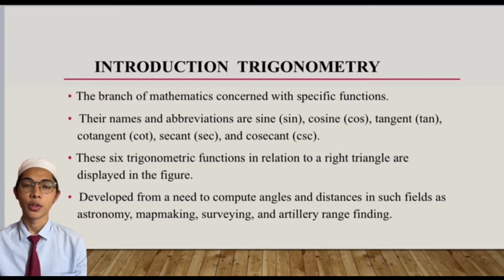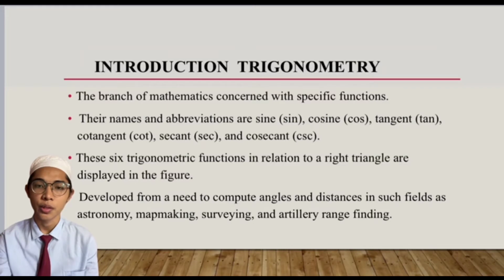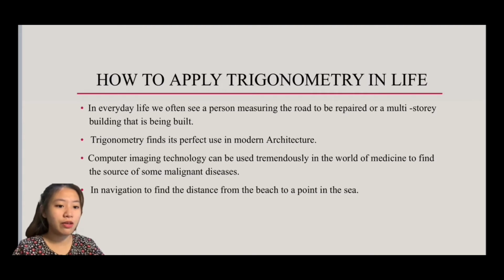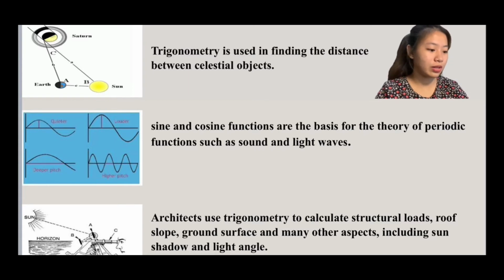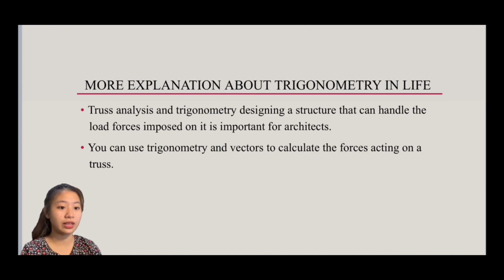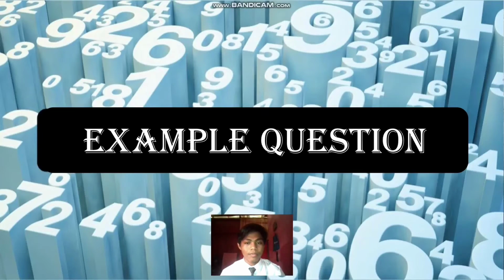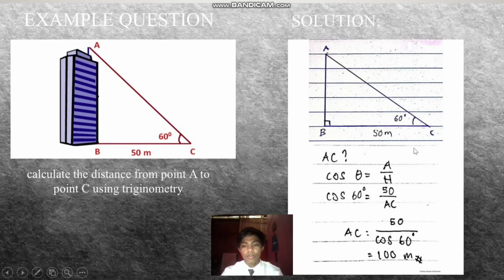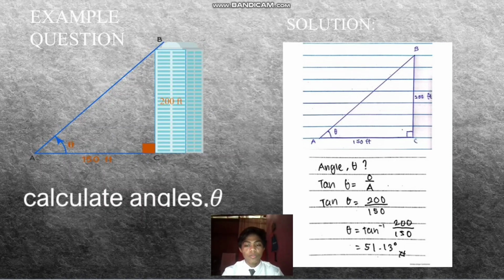PRESENTATION GROUP 1 ENGINEERING MATHEMATIC (TRIGONOMETRI)